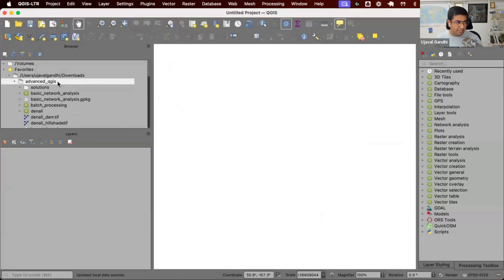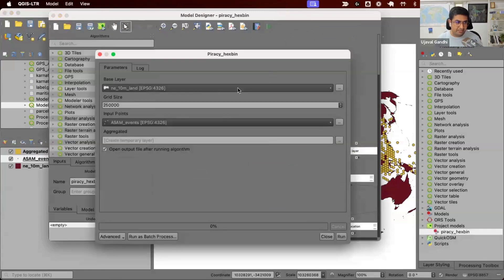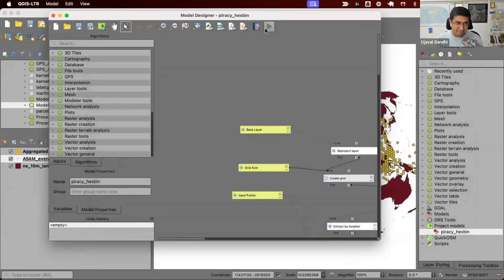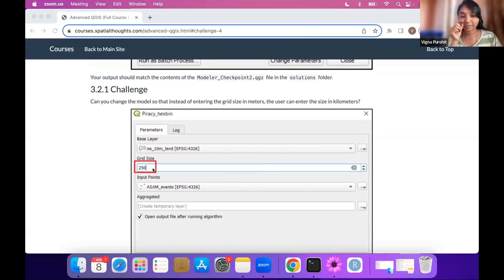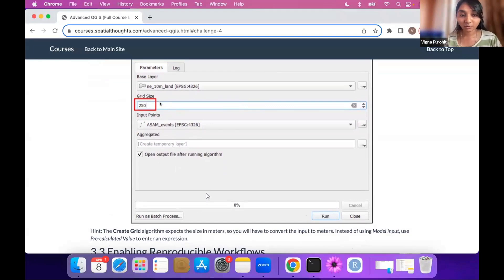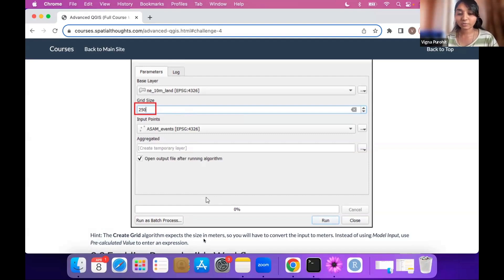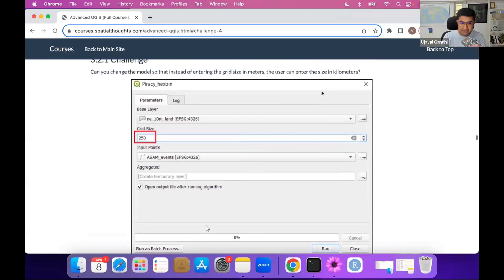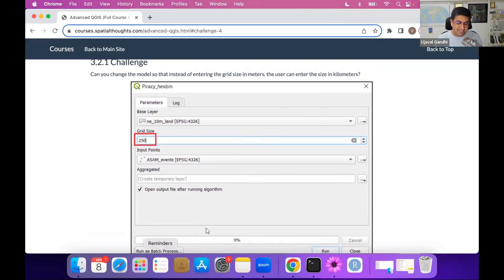Challenge: Converting Input Values in a Model - Advanced QGIS